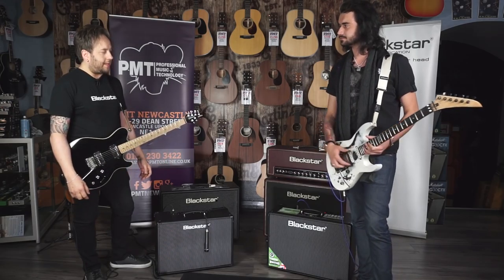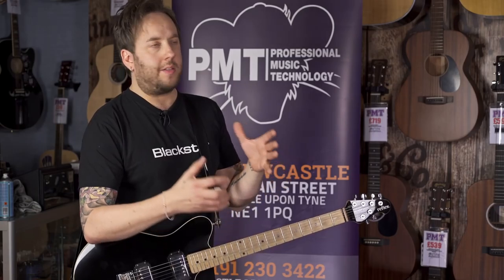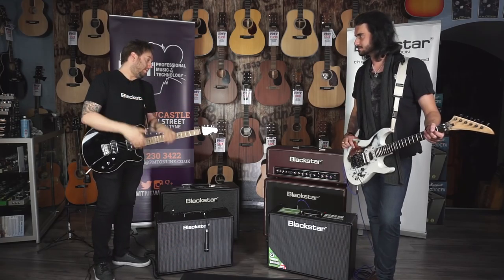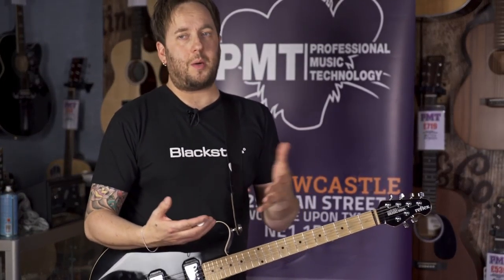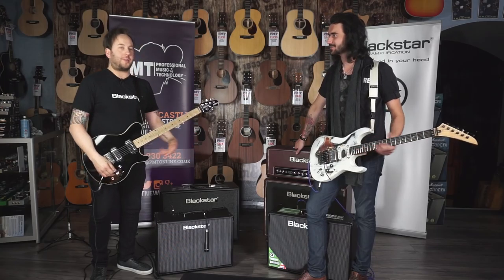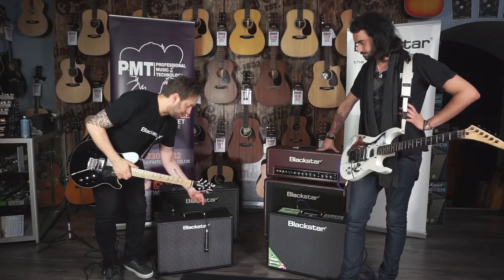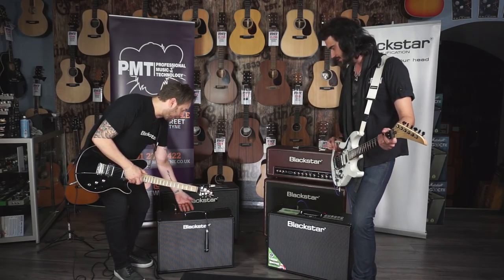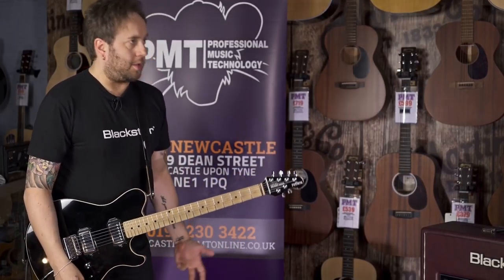Blackstar ID Core HP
The new Blackstar Artist Series comes in the form of the ID Core HP (High Power). The two models available come in 100w and 150w, both models are lightweight, compact and most importantly LOUD. Both are fitted with 2 10" speakers and are perfect for home use and even gigging. The new series now come with a built in looper and an active EQ along side the Blackstar ISF. Check out the video for the full run down on the Blackstar ID Core HP!